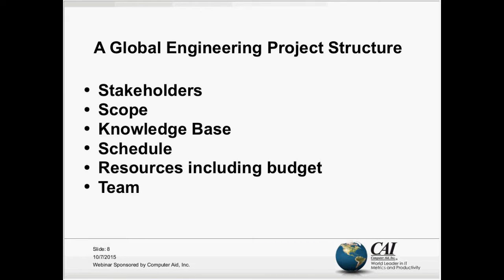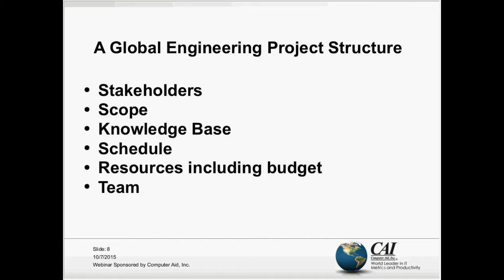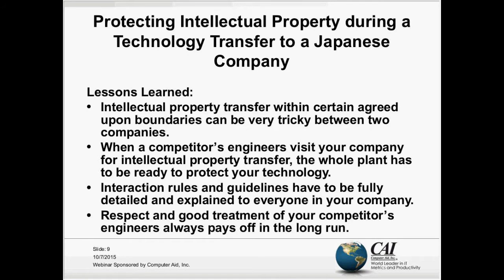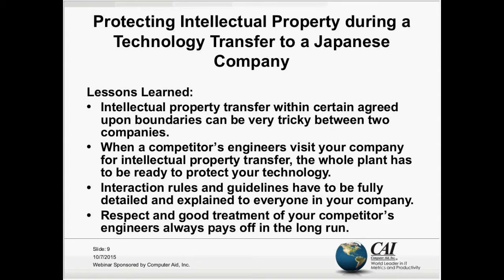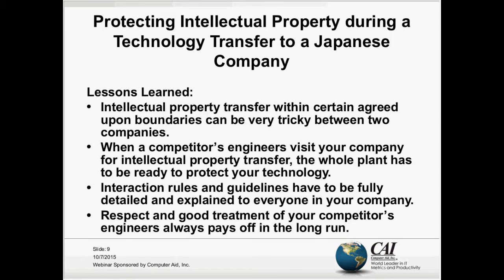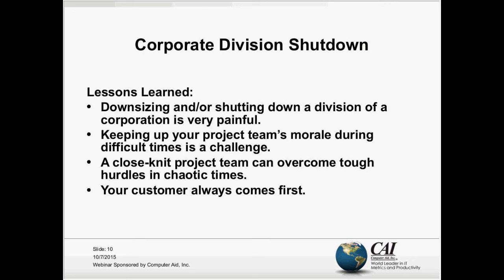Project Management Case Studies and Lessons Learned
This webinar is designed to help global project managers become more proactive, careful, disciplined, and ready for sudden surprises that can affect their projects. Over 80 project case studies are examined for lessons learned.

ABOUT THE PRESENTER:
M. Kemal Atesmen completed his high school studies at Robert Academy in Istanbul Turkey in 1961. He received his B. Sc. degree from Case Western Reserve University, his M. Sc. degree from Stanford University, and his Ph. D. degree from Colorado State University, all in mechanical engineering. He is a life member of ASME. He initially pursued an academic and an industrial career in parallel and became an associate professor in mechanical engineering before dedicating his professional life to international engineering project management and engineering management for thirty-three years. He helped many young engineers in the international arena to bridge the gap between college and professional life in automotive, computer component, data communication, and offshore oil industries.

He published five books, sixteen technical papers, and has four patents.